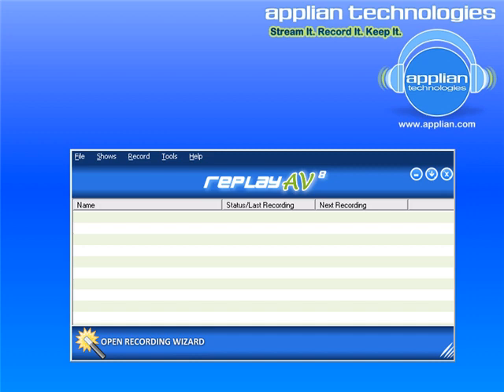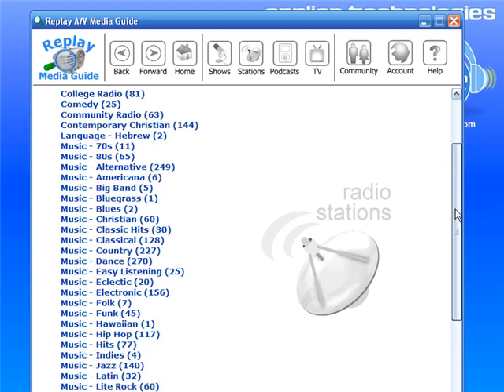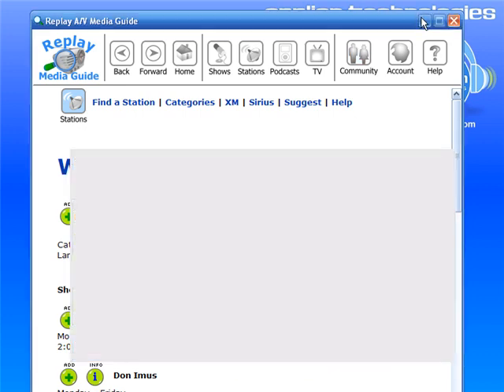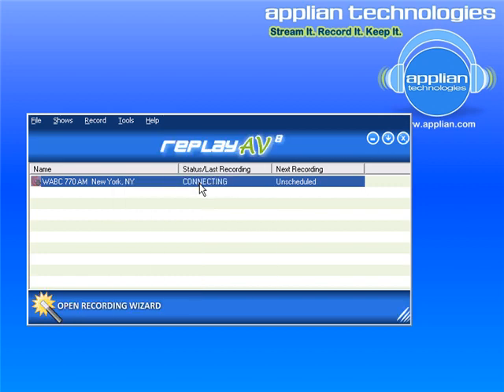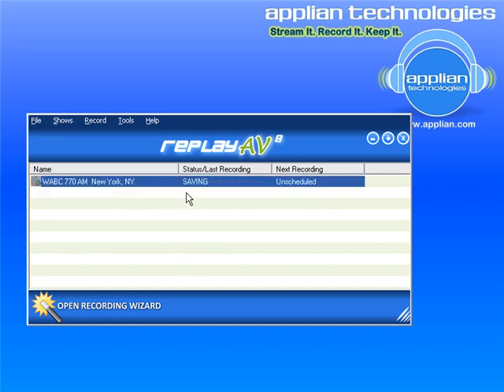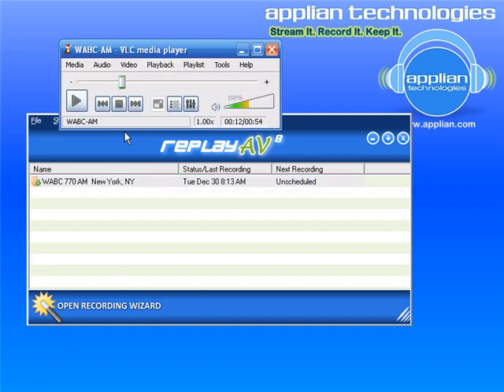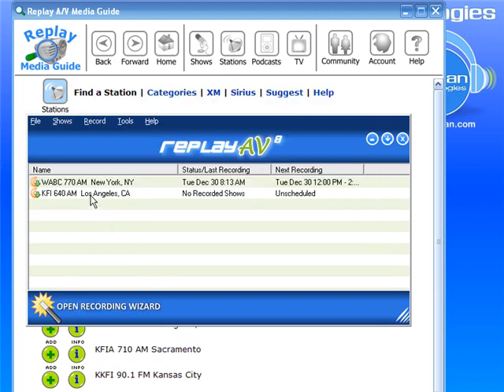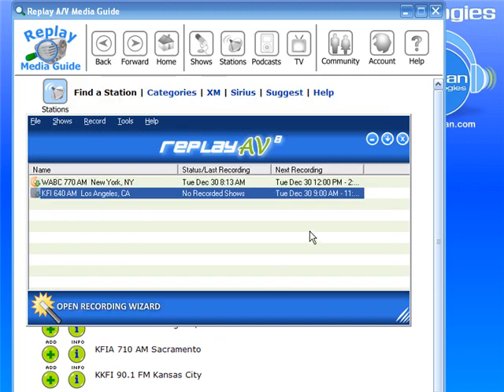How to Record Streaming Radio Stations using Replay AVs FREE Media Guide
How to Download/Capture/Rip/Save/Record Radio Stations or radio shows using Replay AV (Replay AV).
How to use free Replay Media Guide to find radio shows and radio stations.
How to schedule recording of Internet radio stations.

Replay AV is downloadable software that will turn any Windows PC into an Automatic Streaming Audio/Video Recorder. It allows you to record and capture radio shows as well as many other media streams.

Watch this video and you will learn:

1.) How to Record Internet Radio like WABC online radio with Replay AV, automatic Internet Radio Recorder.
2.) Record online and on-demand audio stream from the Internet (including archived BBC radio shows)
3.) Record Web Radio station Online
4.) Record any audio you hear on your PC
5.) Convert streaming audio files (convert real audio to MP3) with this streaming radio recorder.

Replay AV can Record, Schedule and Convert All Kinds of Streaming Video and Audio:
- Capture/Download/Rip Online Video Clips
- Schedule and Capture/Record Radio Shows and Radio Stations like BBC
- Find Radio, TV & Podcasts with the Integrated Media Guide
- Convert to 37 Popular Output formats
- Capture/Download/Rip Internet streaming TV stations
- Turn Audiobooks into MP3 Files
- Record XM and Sirius online radio feeds
- Download and Convert Podcasts and Video Blogs
- Record from Webcams or audio devices attached to your PC
- Capture/Rip/Download/Record, Convert and Copy to iPod automatically
- Easy to use
- No Spyware. No Viruses. 100% Guaranteed.